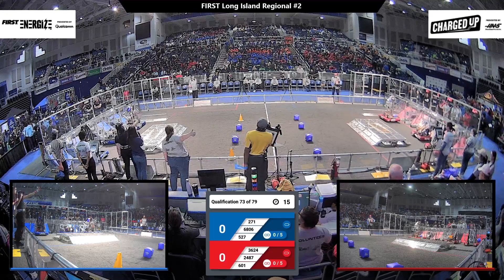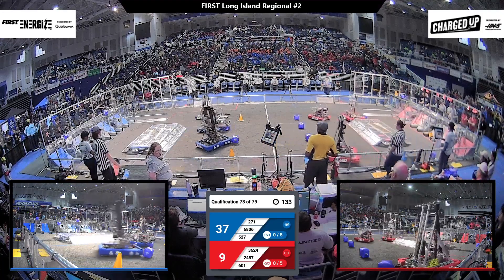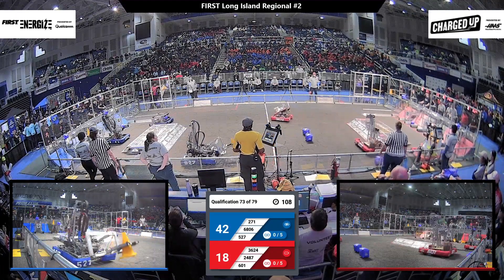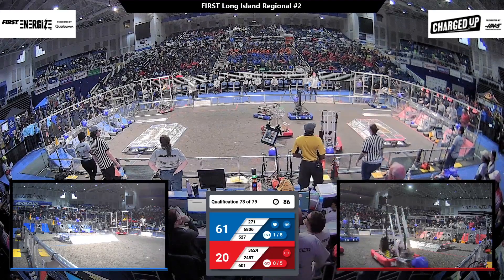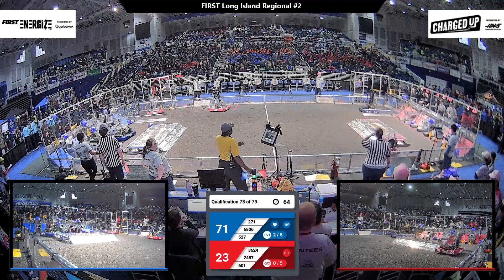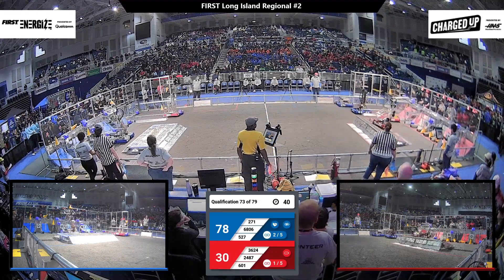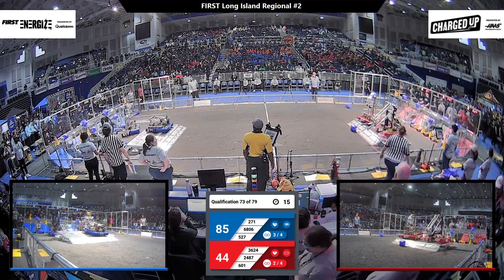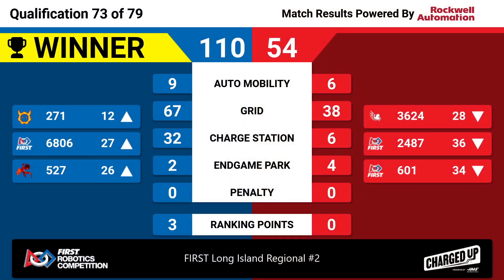Qualification 73 - 2023 FIRST Long Island Regional #2